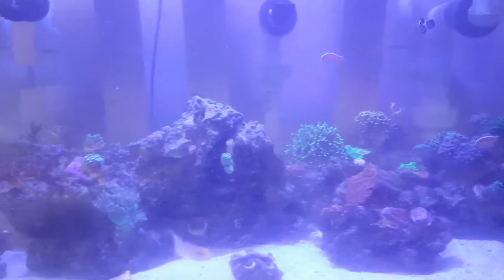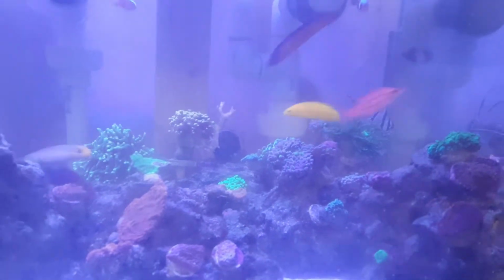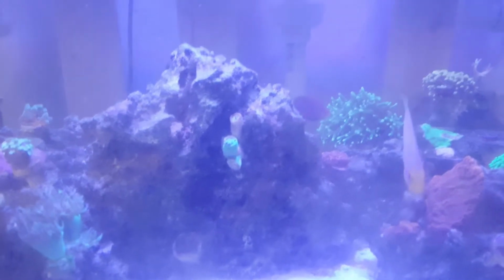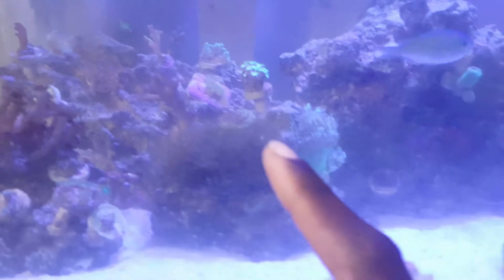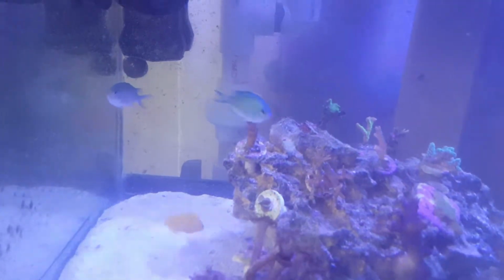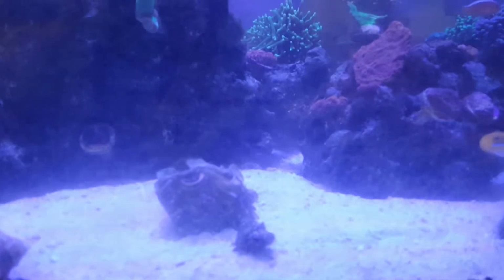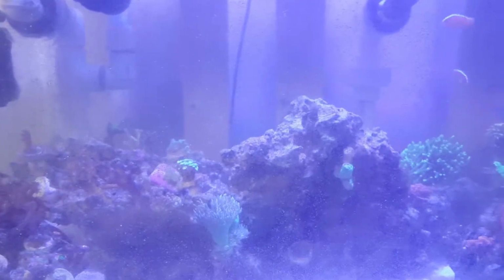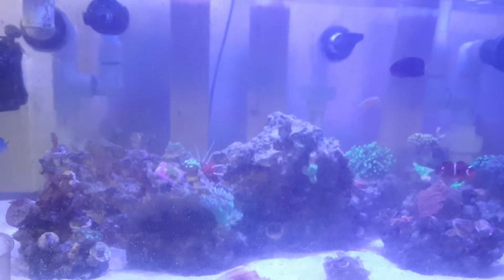DID it make it??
3 weeks away from my tank